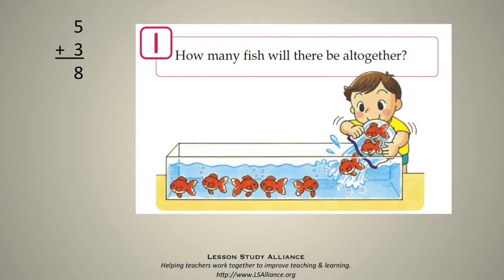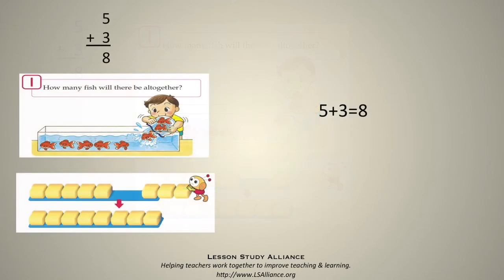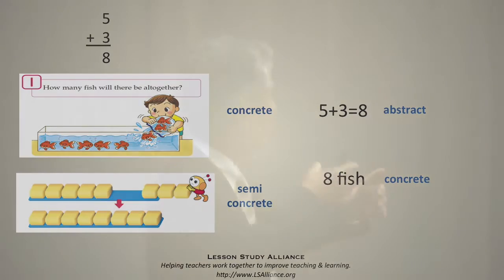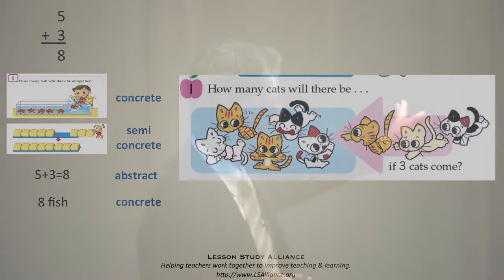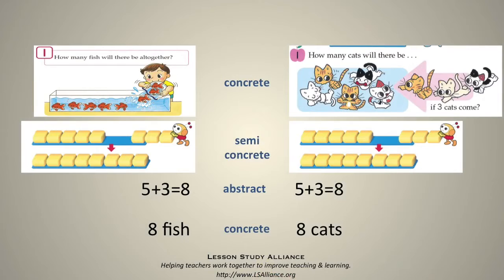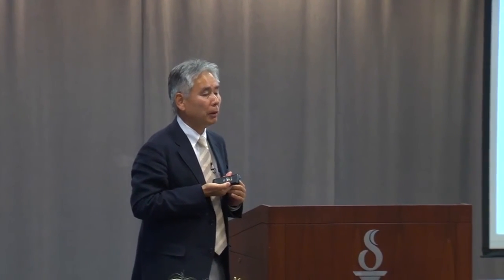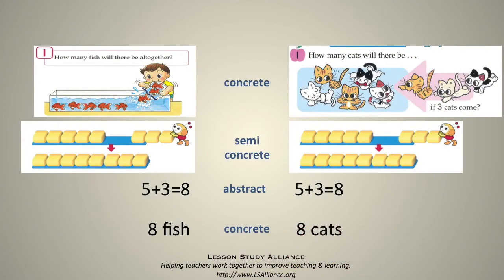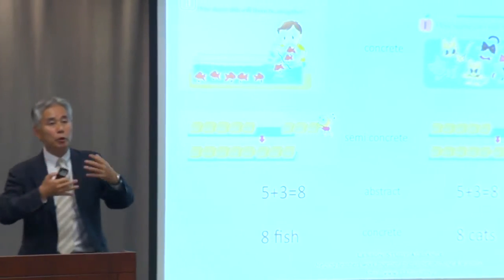Planting the Seeds for CCSS-M - Part 2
Akihiko Takahashi, Ph.D.